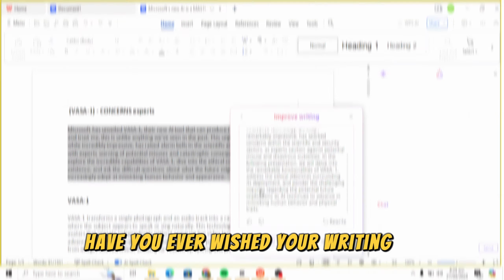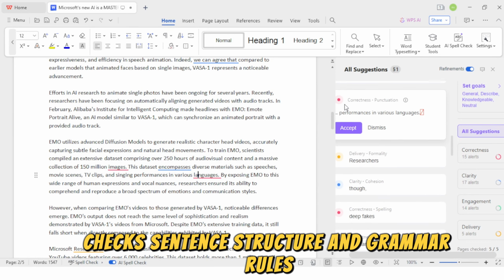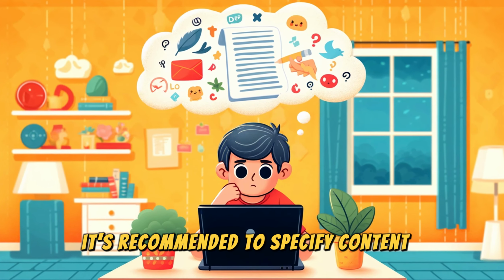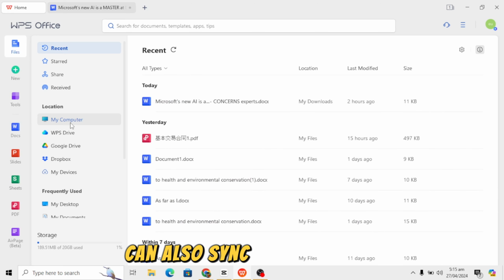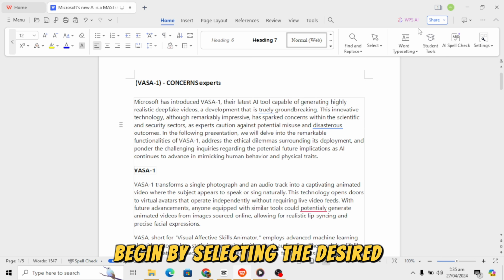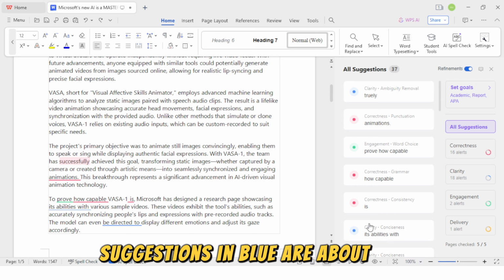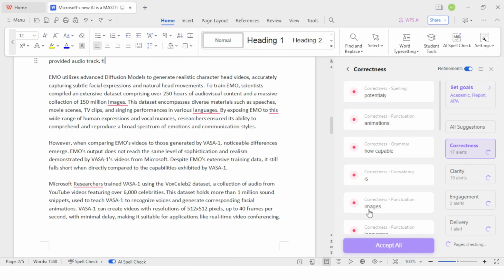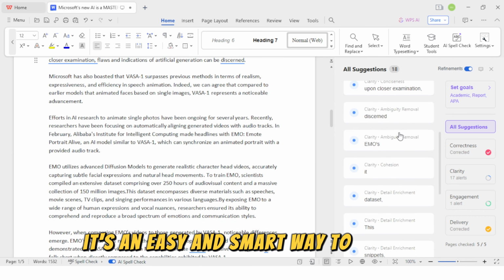AI writing tool to generate content that is 100% grammar-perfect, and Bypasses AI Detectors.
Welcome to our comprehensive guide on writing a stellar research proposal, thesis, and all academic articles with correct spelling, grammar, and perfect word choices! Whether you're a seasoned researcher or just starting out, a student or lecturer this video will walk you through the process step by step and help you generate perfect papers.

In this tutorial, we'll cover everything you need to know to craft compelling articles that stand out.

Furthermore, once this tool is used to polish your articles, you will have papers that seem natural and not AI-generated since it helps you choose perfect words and sentences and make the best out of your work.

Plus, we'll provide tips and tricks for making your Articles more persuasive and engaging to reviewers.

Whether you're writing a proposal for academia, funding agencies, or your own projects, this video will give you the tools you need to succeed.

Don't let the daunting task of writing academic papers hold you back. Let WPS Spell Checker be your guide and take your writing skills to the next level!